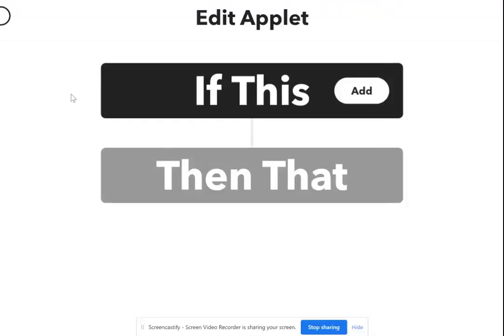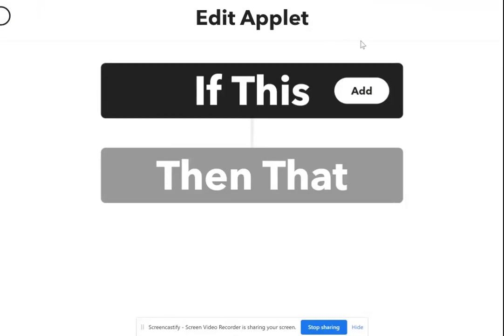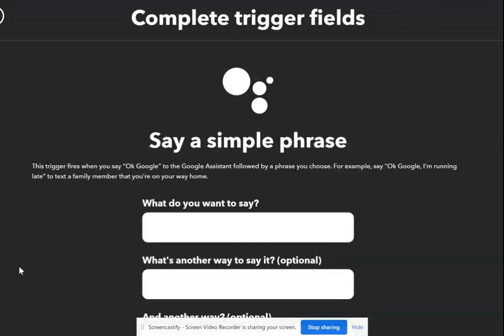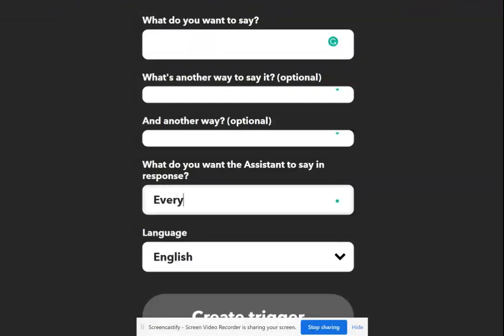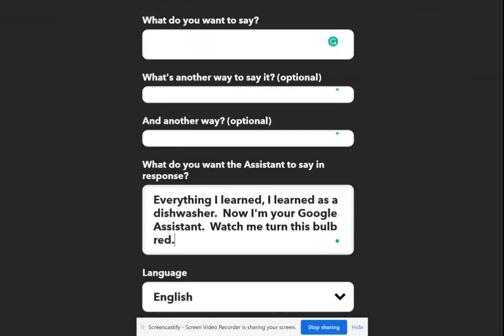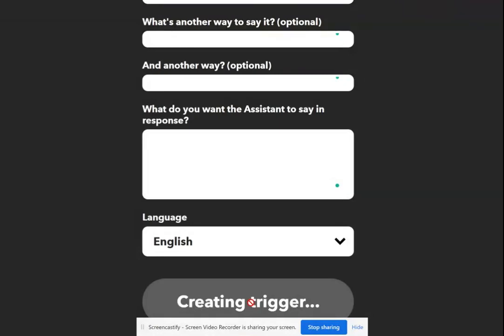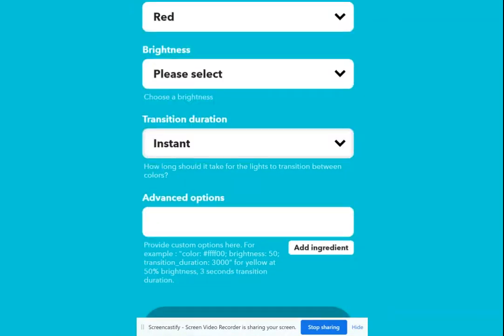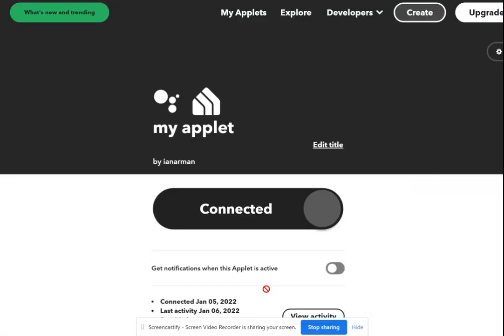How to create a custom Google Assistant Response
1/ create an account on IFTTT
2/ create an applet
3/ You don't need to use KASA, if you're just looking to create a custom response the second ingredient can be a null value.  e.g. add to Google Docs.